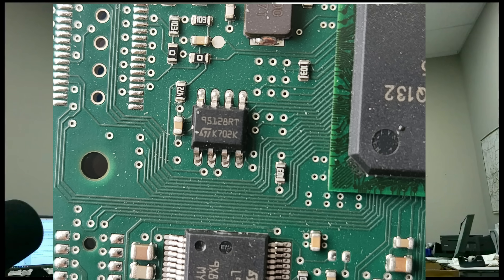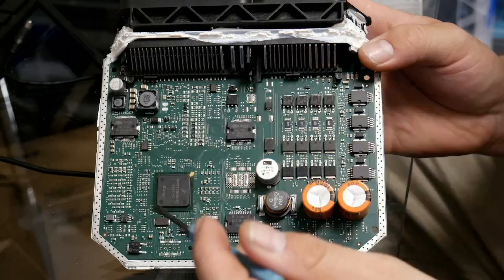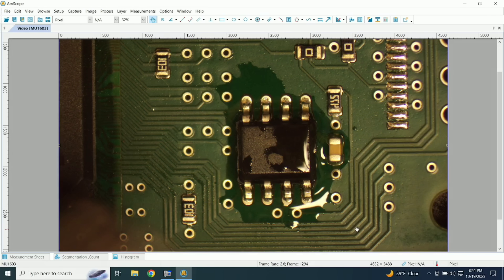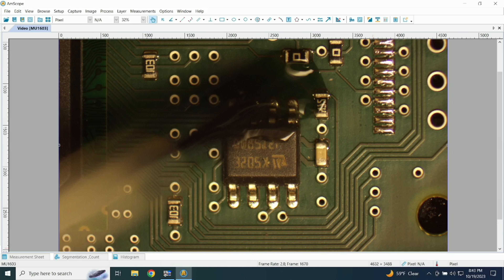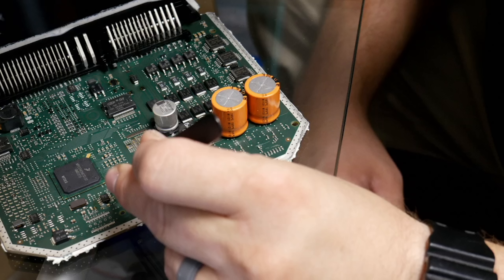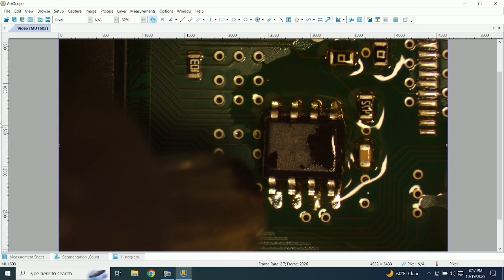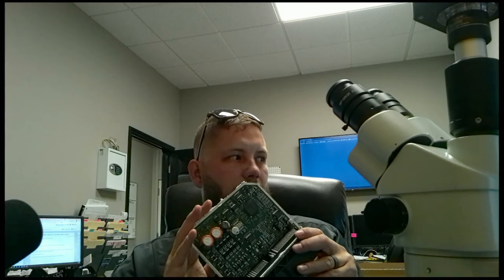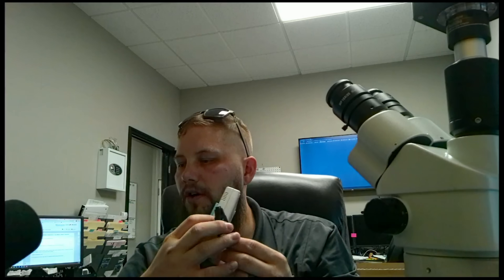Can we make this USED Fiat PCM work? The dealer can't!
Hot Air Rework Station
Amtech Flux
MiniPro TL866ii EEPROM Tool

L1 Automotive
683 N 151st E Ave